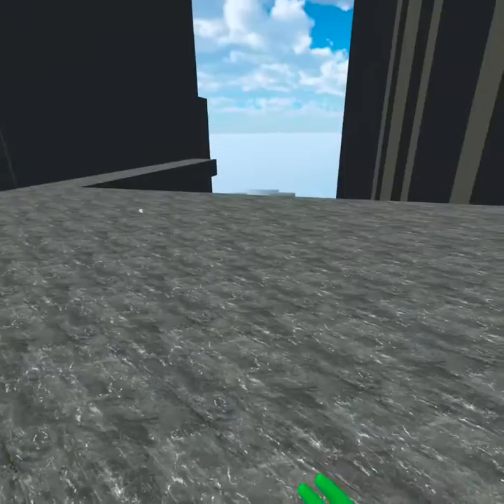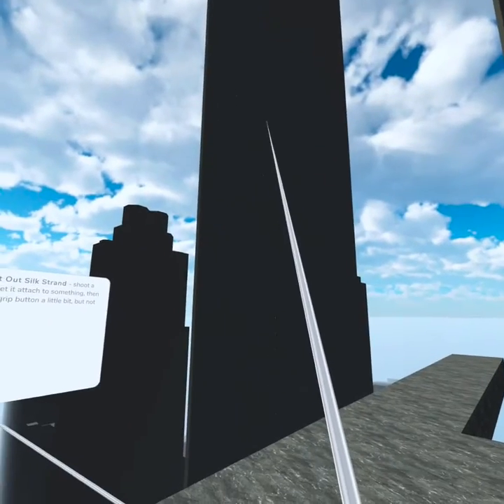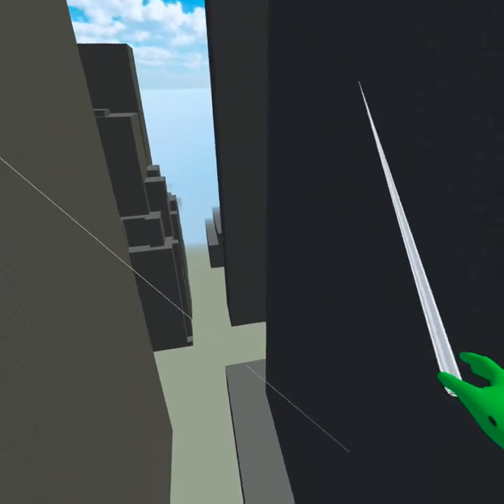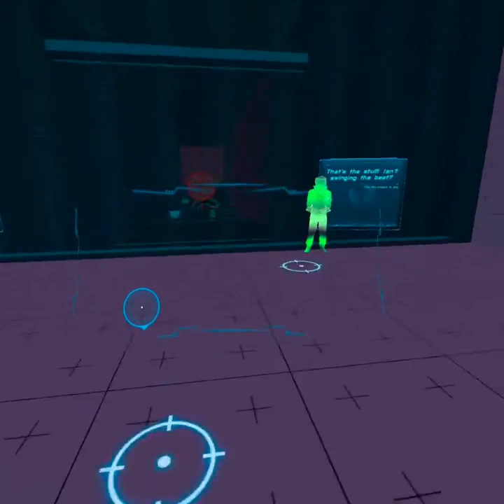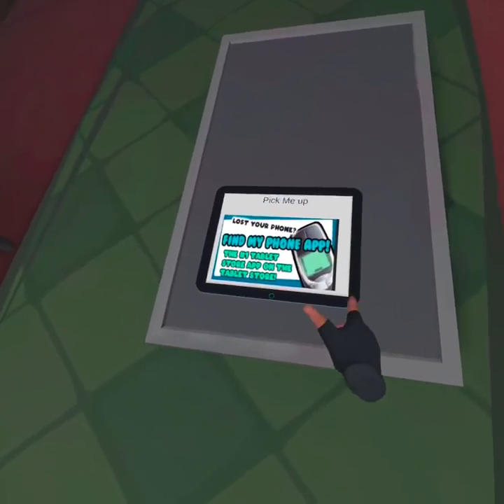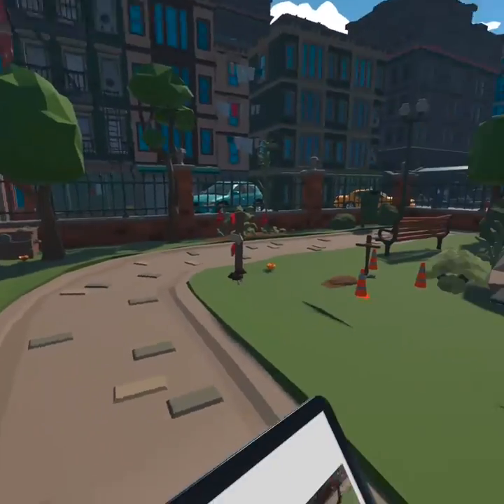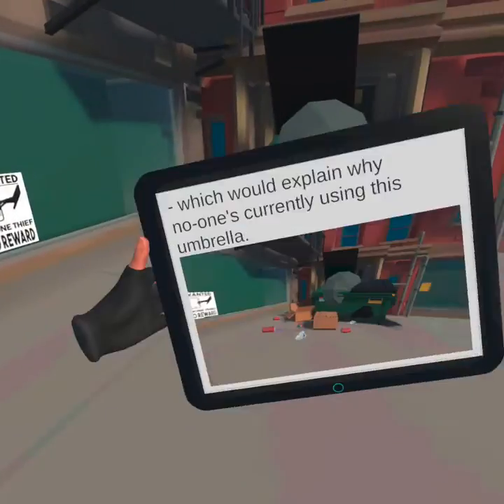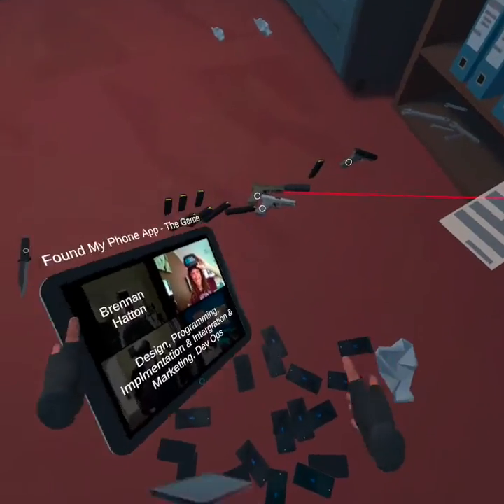I Cant Find my Phone. Wait, I'm SPIDERMAN NOW?! (Random V.R GAMEPLAY.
Hope you enjoyed. Have a good day. Tell me your favorite game.